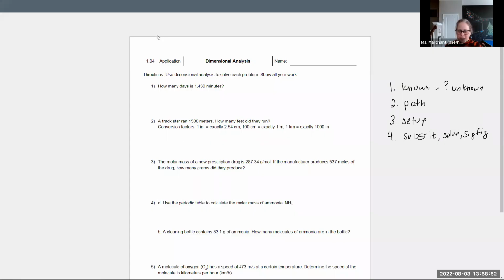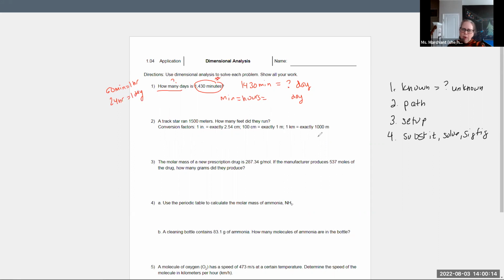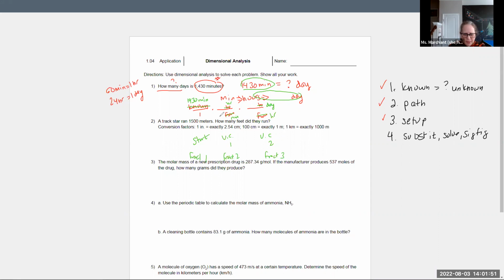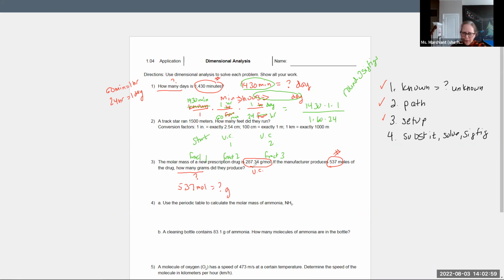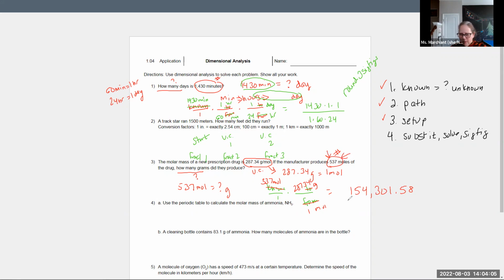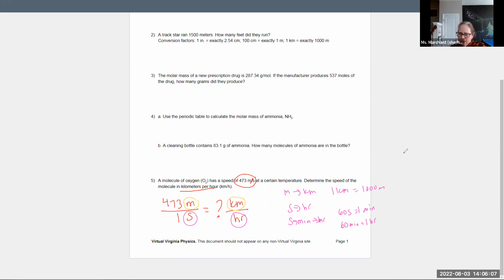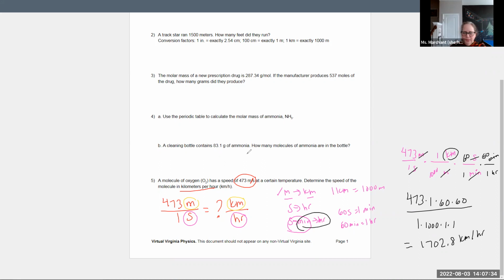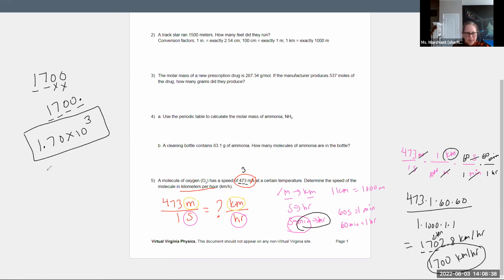1.04 DA WS